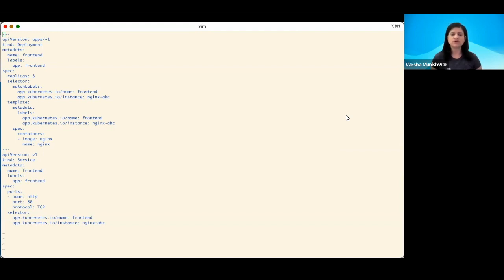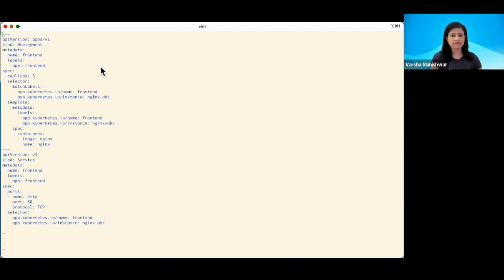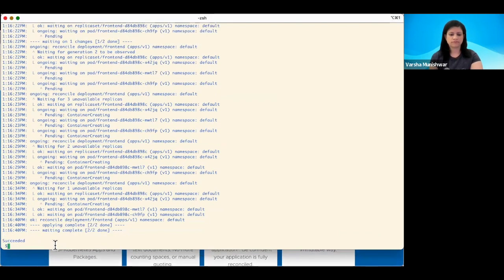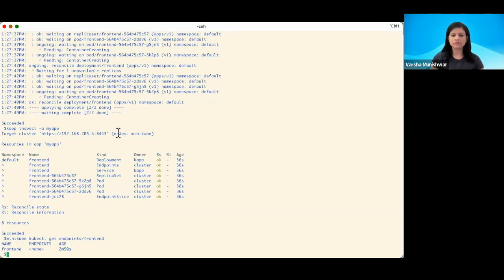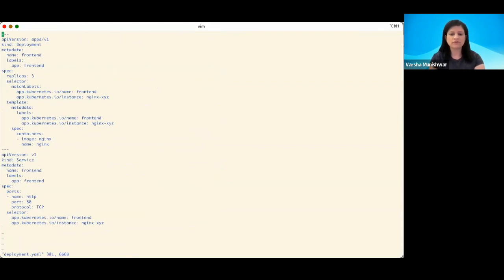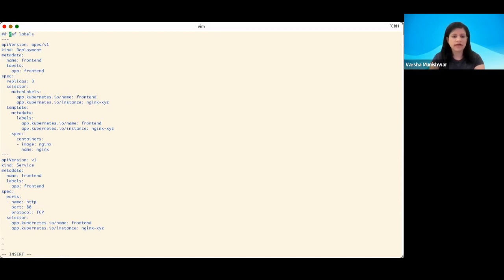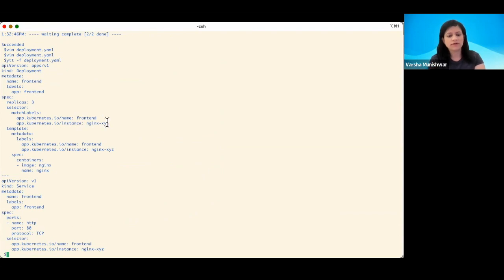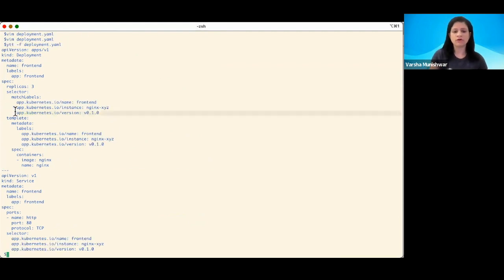Getting Started Tutorials: ytt Part 2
Are you new to ytt and would like to know where to start? Varsha Munishwar (@vmunishwar), a ytt maintainer, continues to walk you through the process of getting started with ytt. Make sure to check out Part 1

0:01 – Summary of Part 1
0:50 – Sample deployment configuration
1:16 – Labels and selectors
1:52 – Deployment on Kubernetes cluster
2:22 – Problem demo
3:50 – Solution using a ytt feature
4:26 – Implementation details
5:46 – Better world with more edits :)